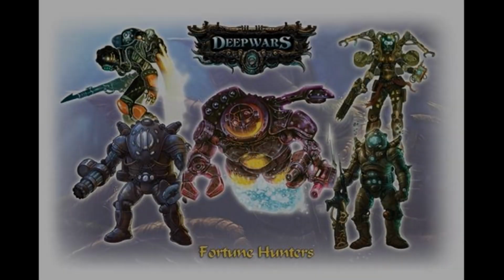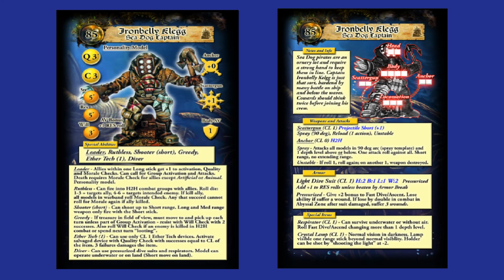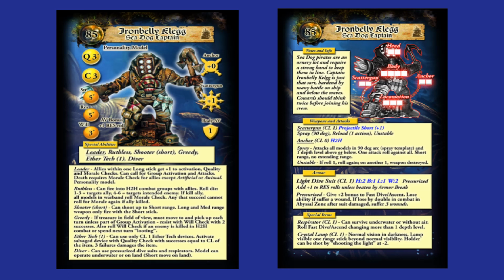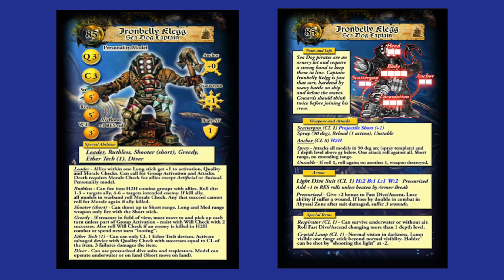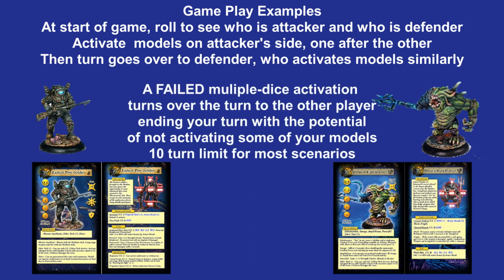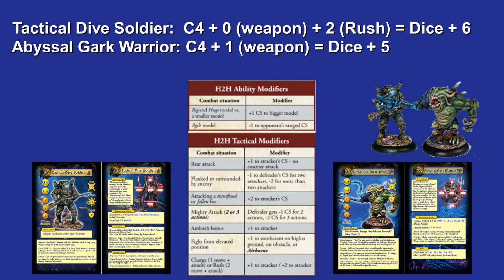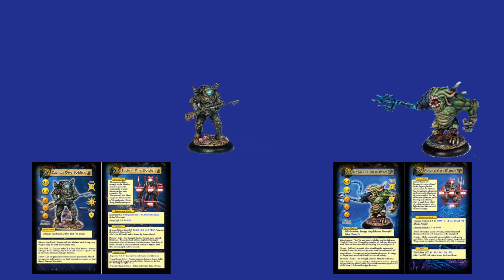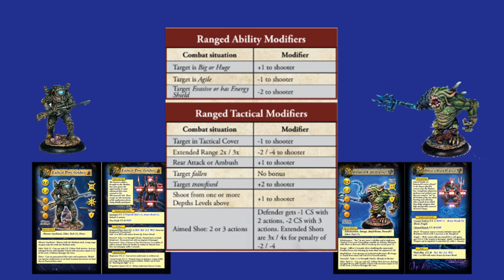Into The Abyss - Ep2 - How to Play Primer & Game Mechanics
Join me in our second episode of "Into The Abyss" - a video blog adventure through Antimatter Game's Abyssal Realms.  We'll cover a variety of topics in this vlog.

In this episode, we touch base on the real basics of list building and game mechanics to help the new player understand game turn flow.

All images used with permission from Antimatter Games.

Game cards for all the models and playable factions can be found on the Antimatter Games website.